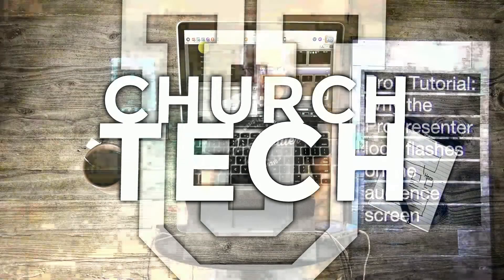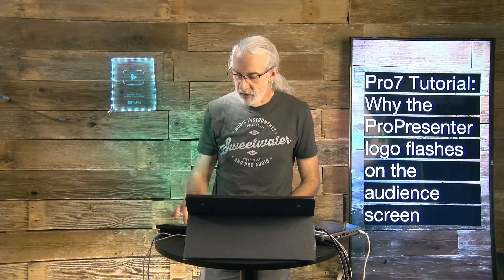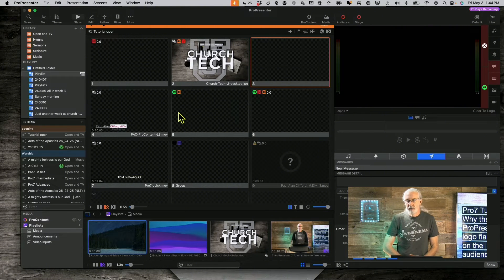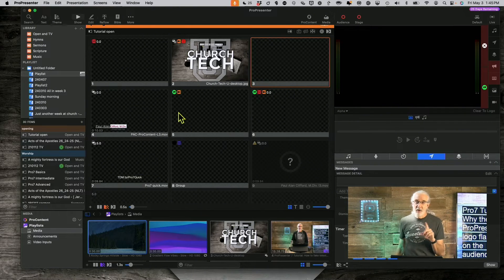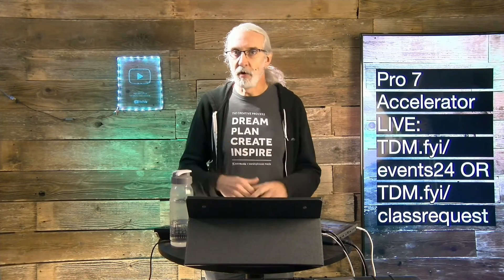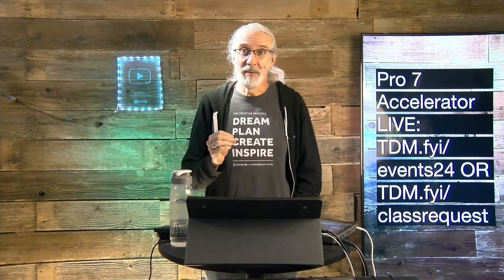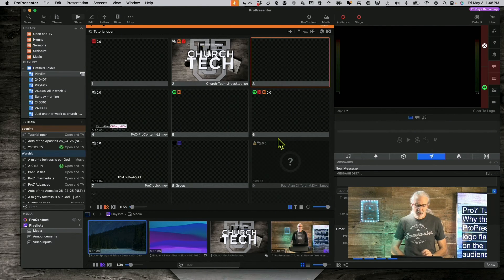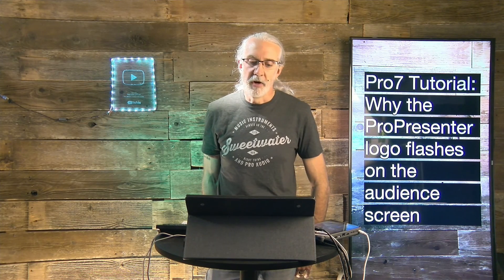ProPresenter 7 Tutorial: Why the ProPresenter logo flashes on the audience screen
How to Stop ProPresenter Logo Flashes | Join Paul Alan Clifford on The ProPresenter Show to learn how to fix the ProPresenter logo flashing problem in Pro7.